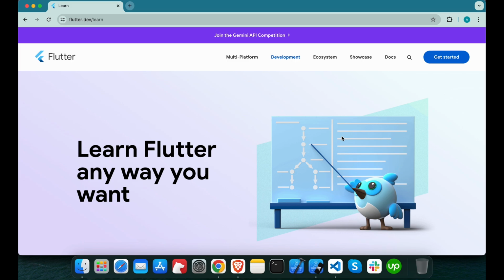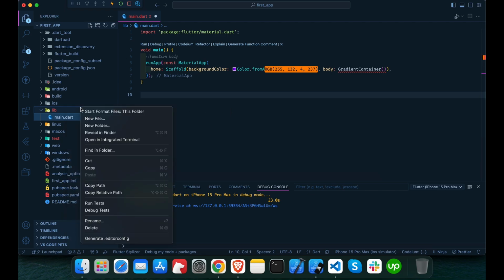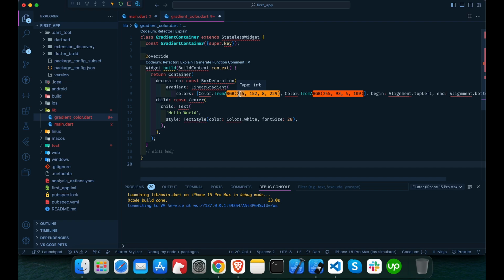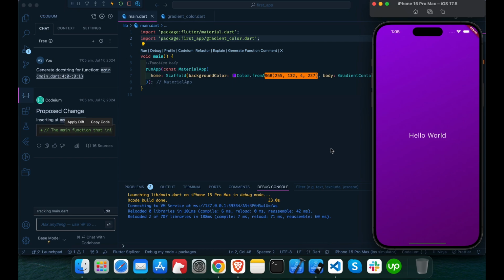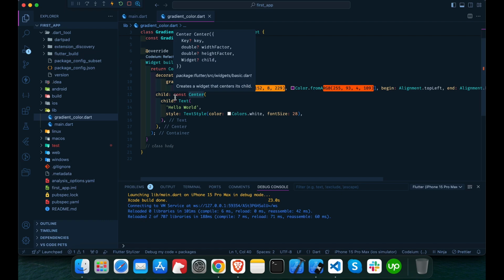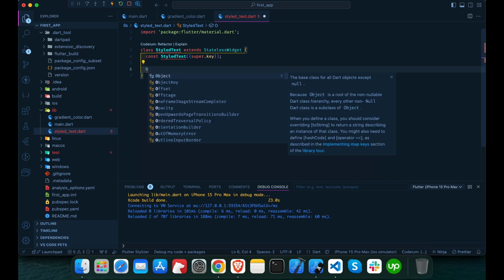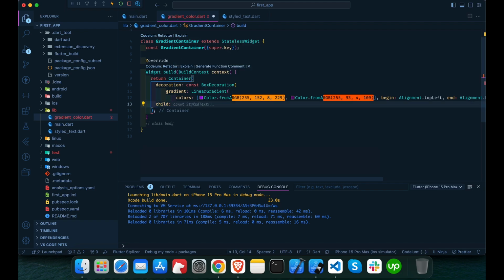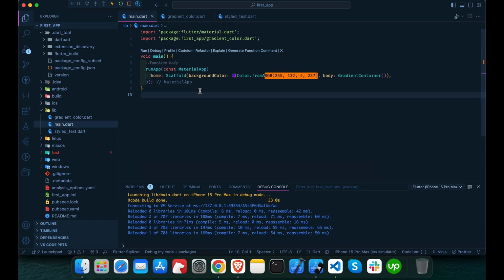Flutter Tutorial: Chapter 8 - How to split your code across files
Head into Chapter-8, and master Flutter development with this series of step-by-step Flutter tutorials.  In this chapter, we'll explore essential best practices for organising your Flutter code by using separate files. This method ensures your project remains clean, readable, and maintainable.

If this video helps you, then Please thumbs up and Share with all the Developers.